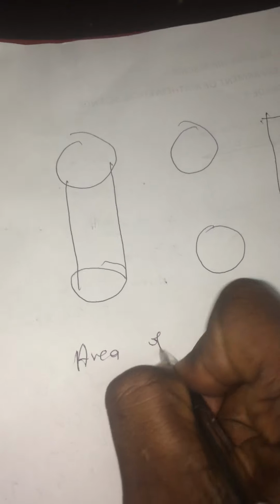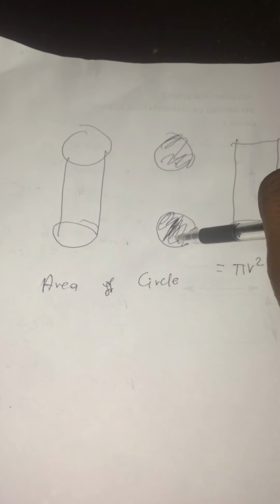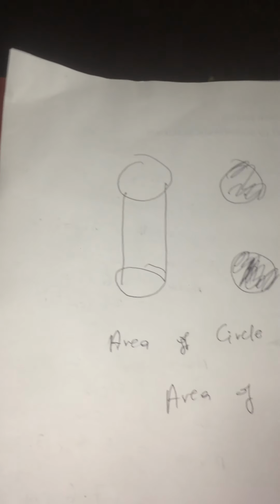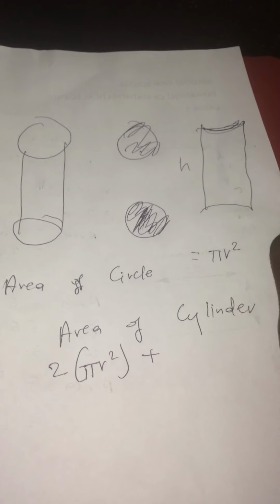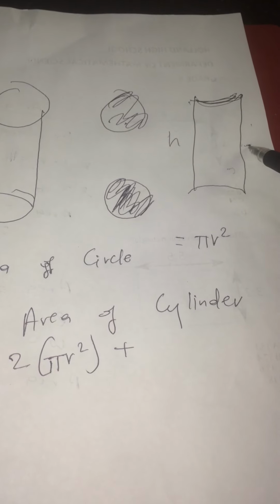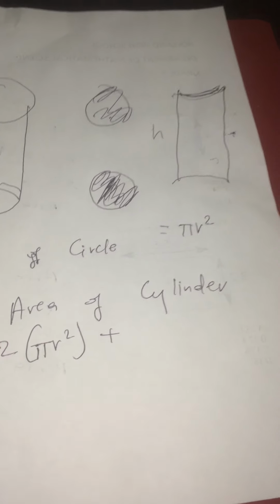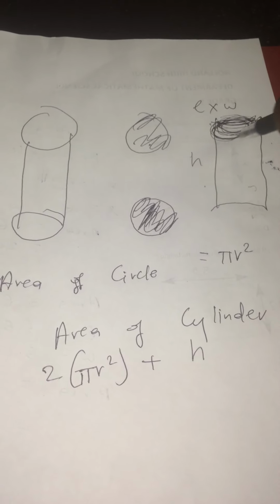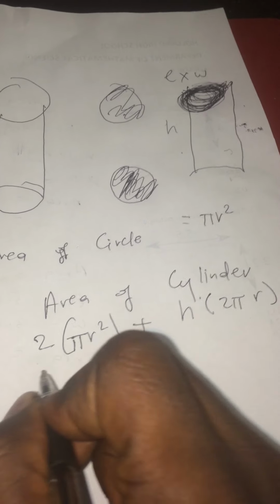Surface area of a cylinder